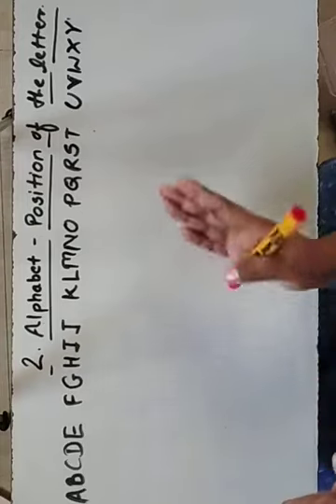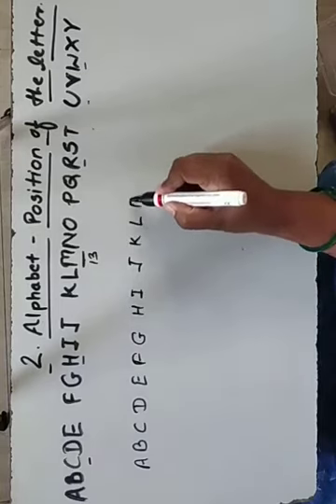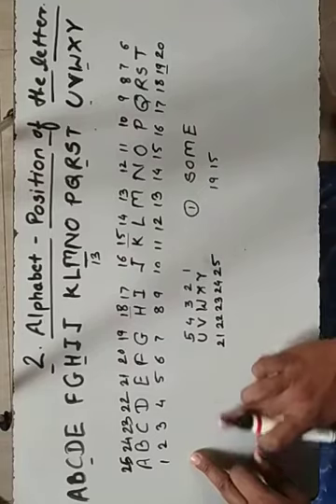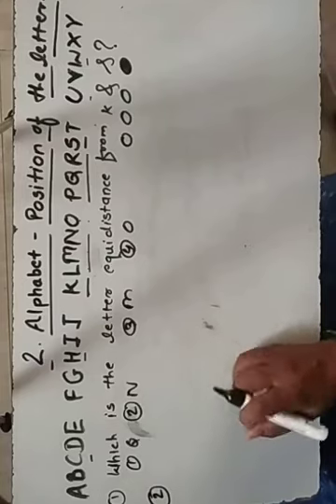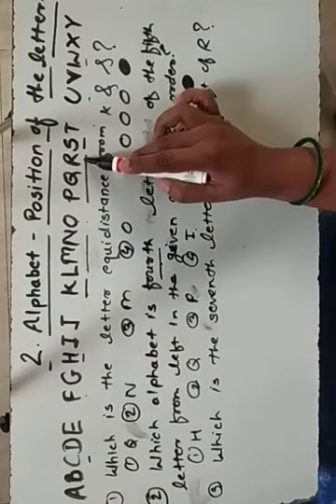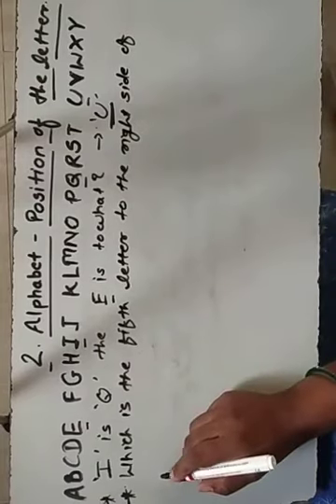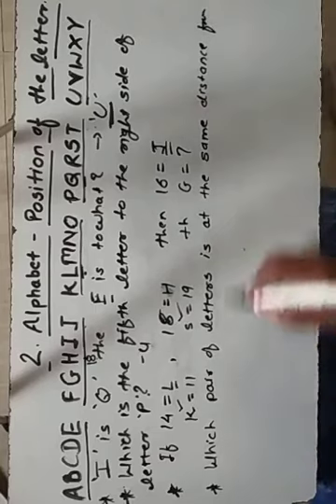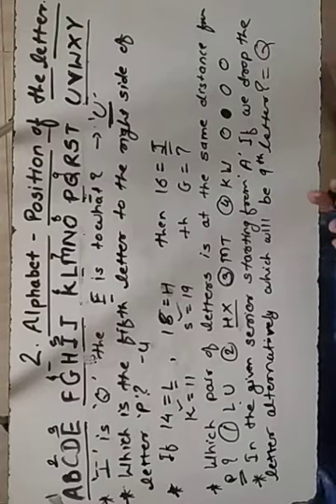position of letters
Scholarship